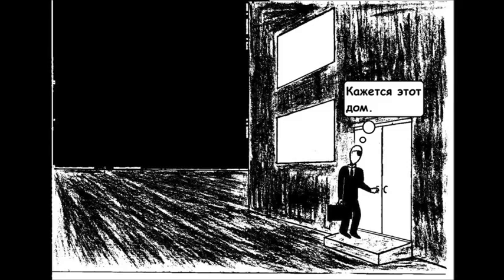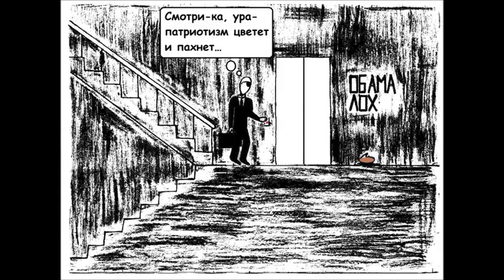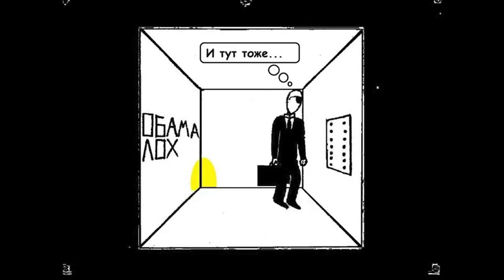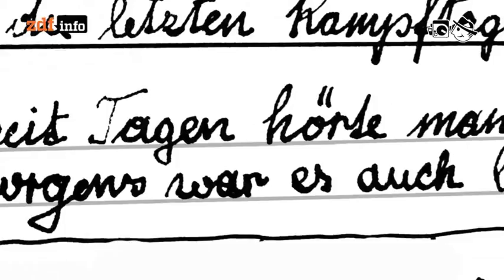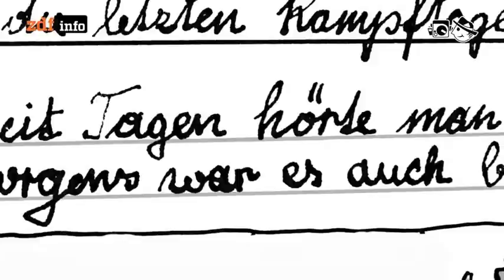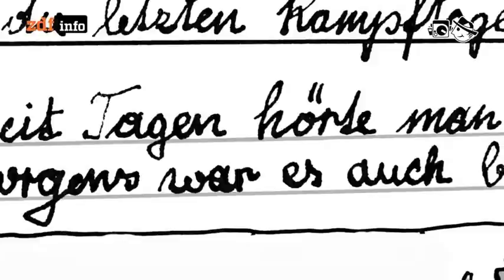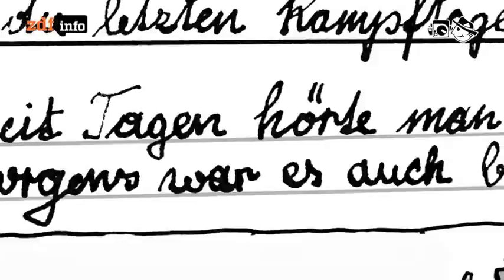final graphic storytelling